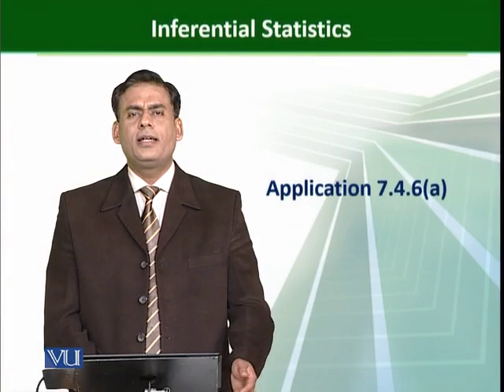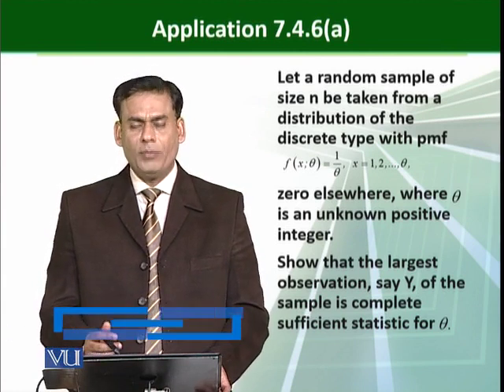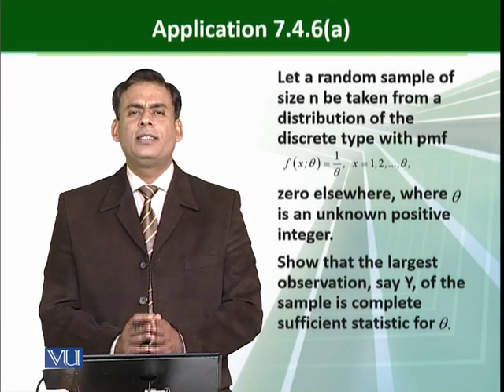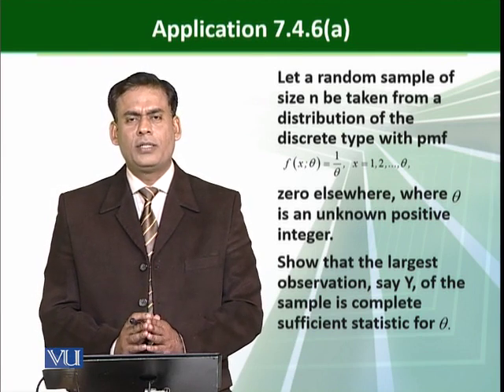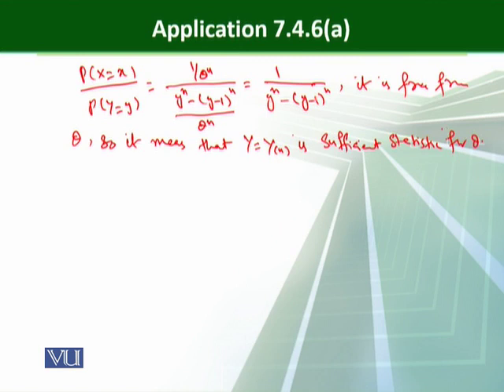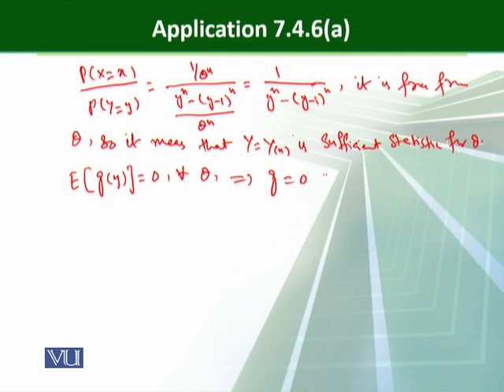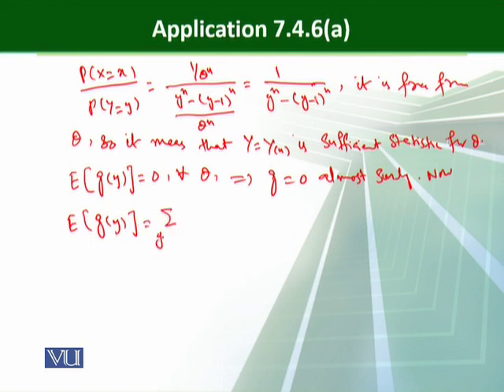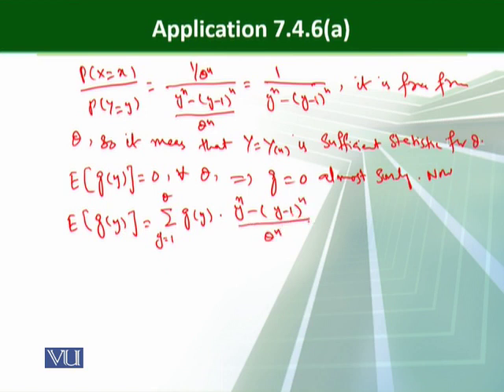STA631_Topic141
STA631 - Inferential Statistics
By Dr. Muhammad Mohsin